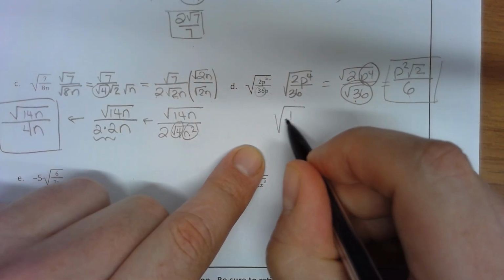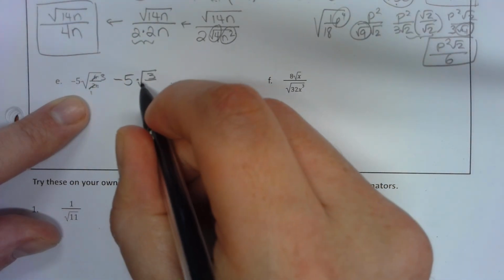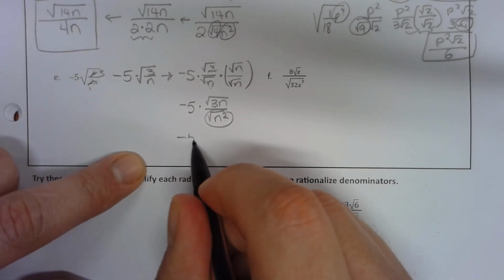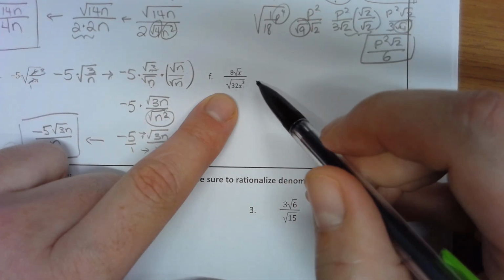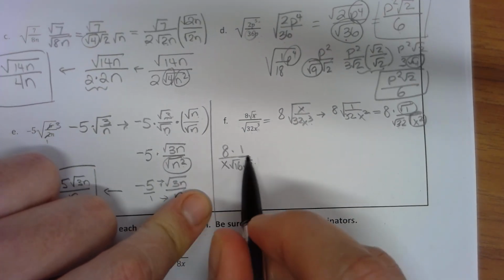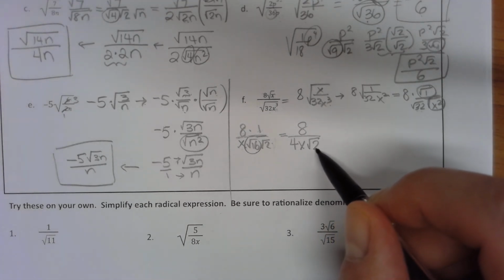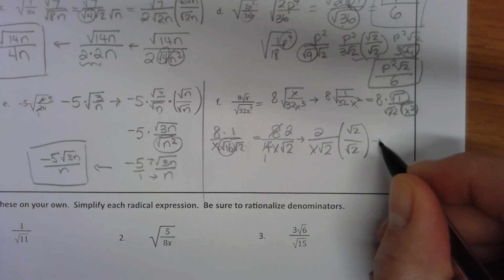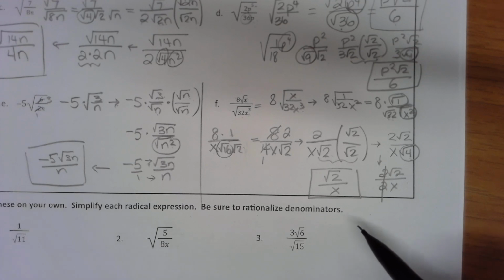Accelerated Algebra 1 Notes: 10.2 Simplifying Radicals (Part 2)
Part 2 of 2 on simplifying radicals with fractions.
Remember to look for perfect squares and simplify fractions when you can.
How to "rationalize" a denominator.